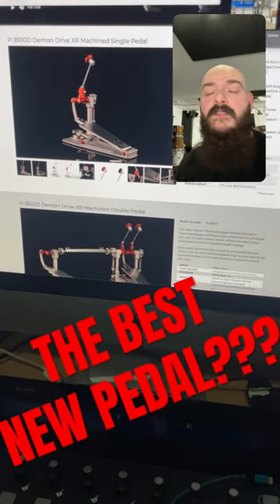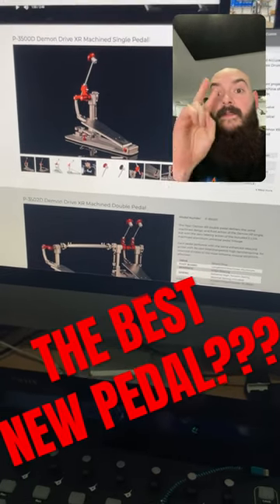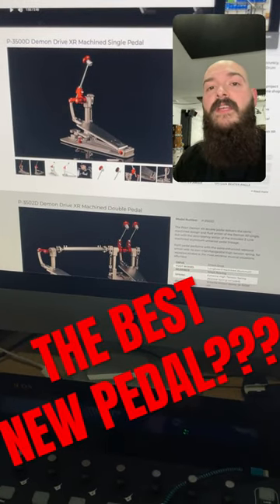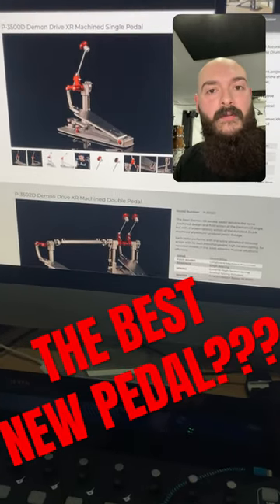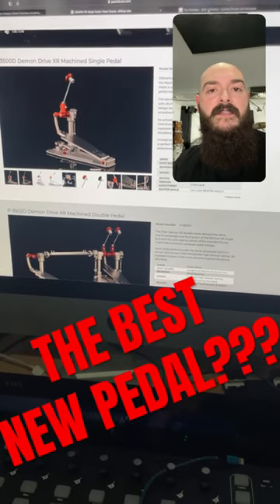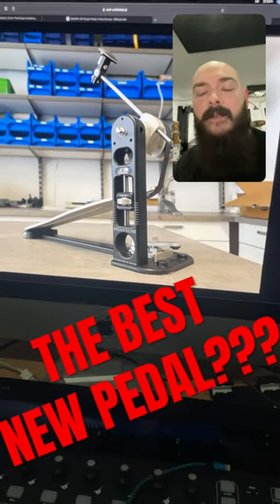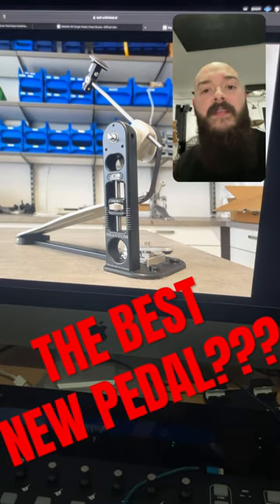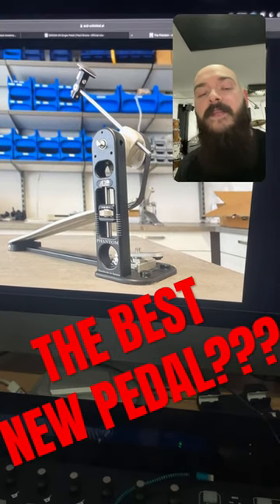Is this the best new drum pedal?